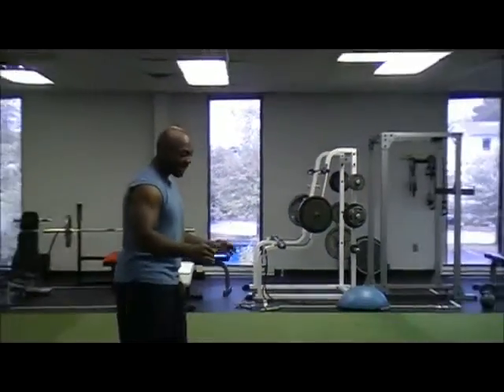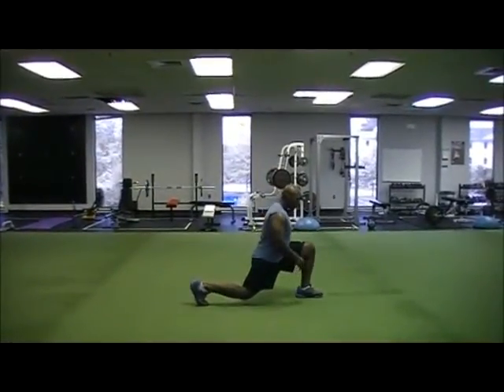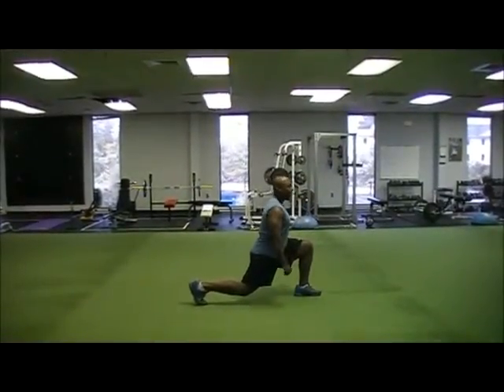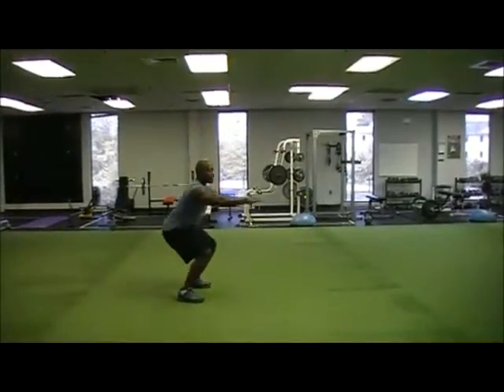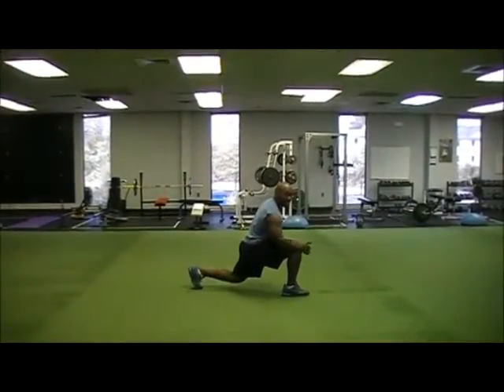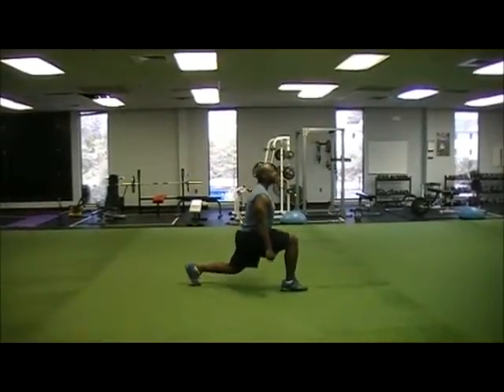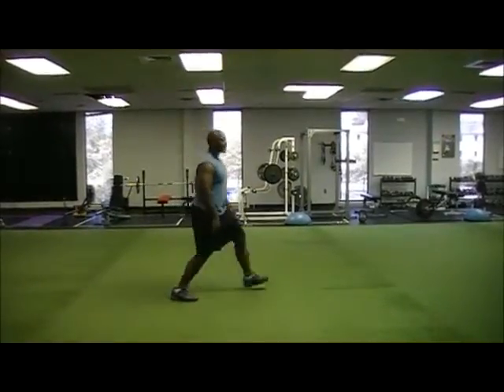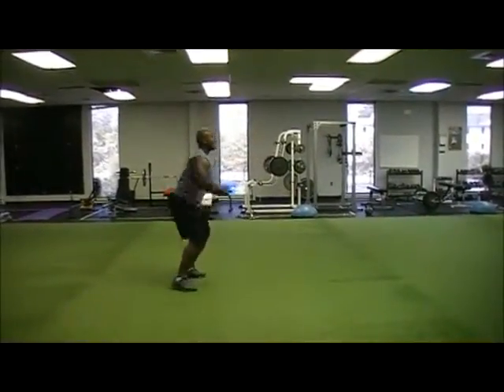Get Sexy in One Minute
James shows you how to get a sexy body in 1 minute...don't believe it...then check it out!